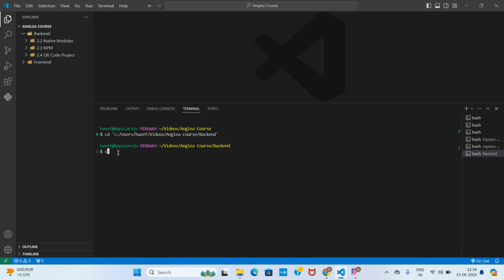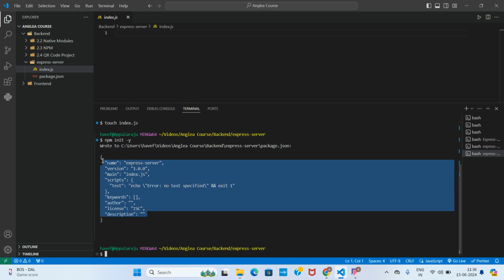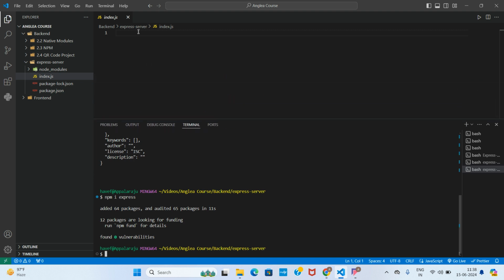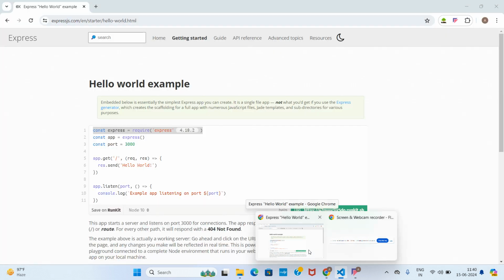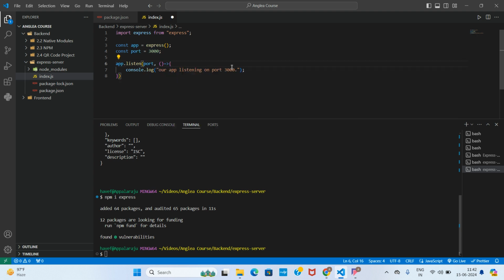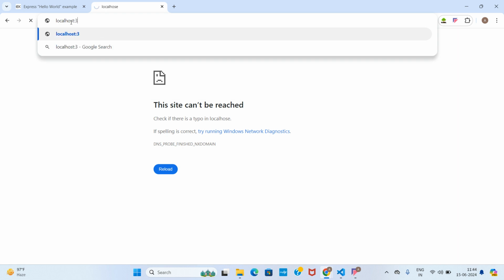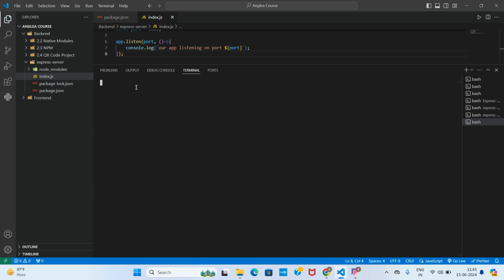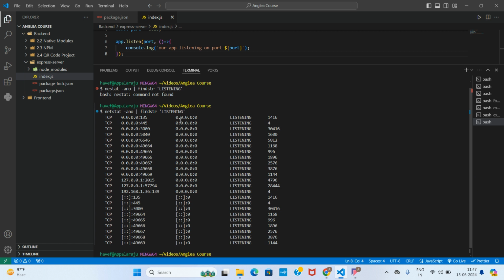Creating our first server using Express.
In this video we're creating our first server using the express package and node and JavaScript we're going to create a localhost in our computer in a particular location.